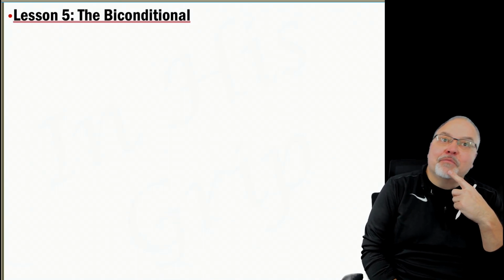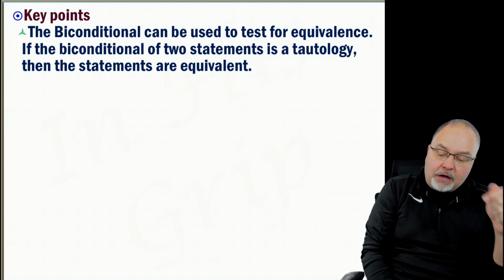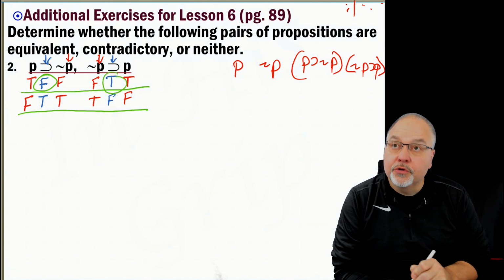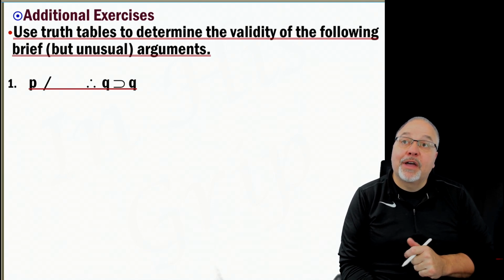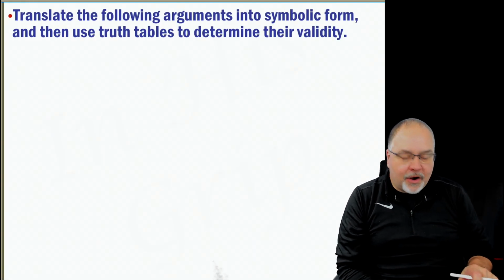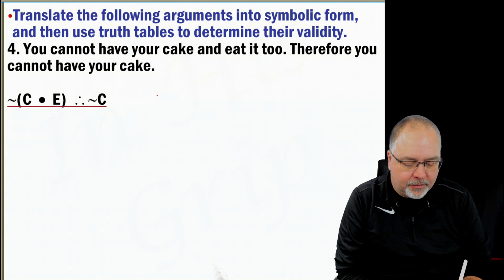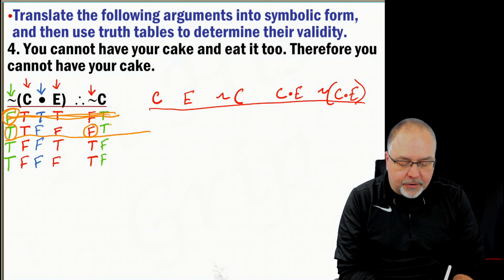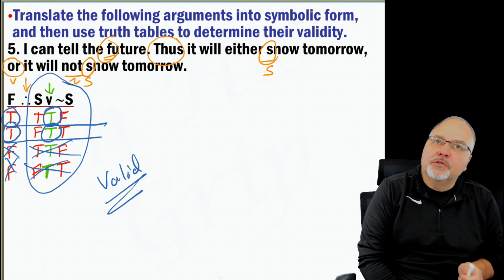Intermediate Logic Week 3 - 2021-01-26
This is the rough cut video for our Snow Day for Hallstrom January 26th, 2021